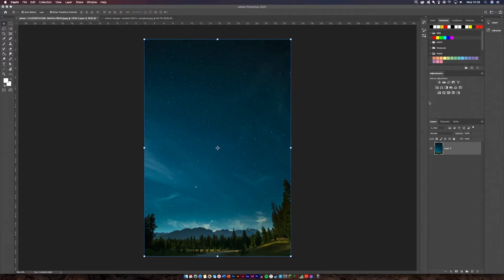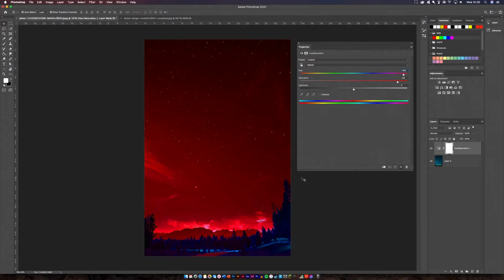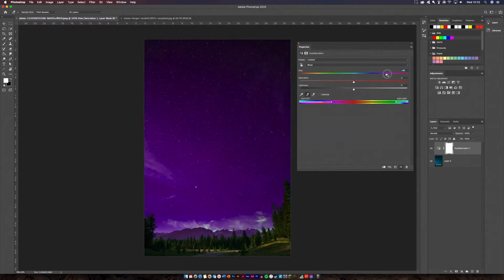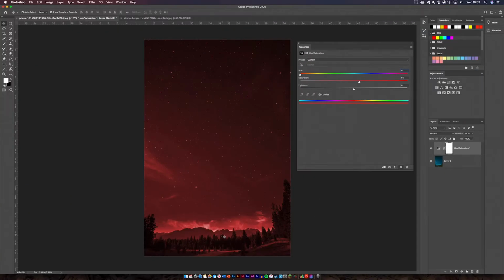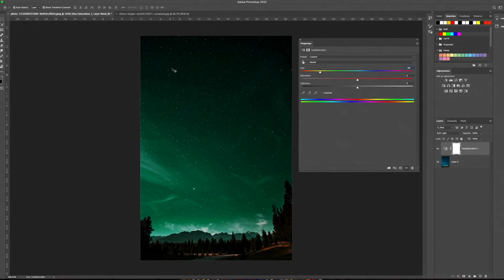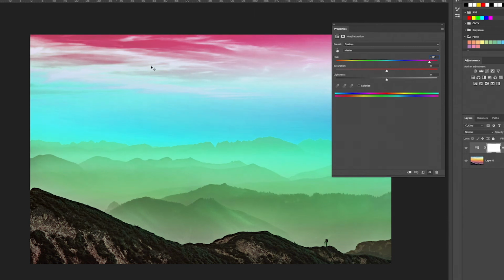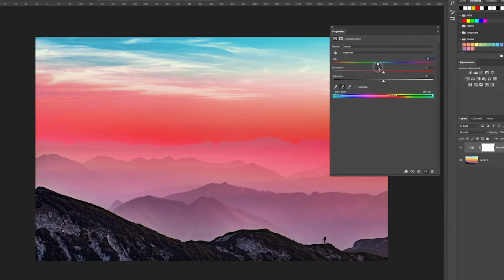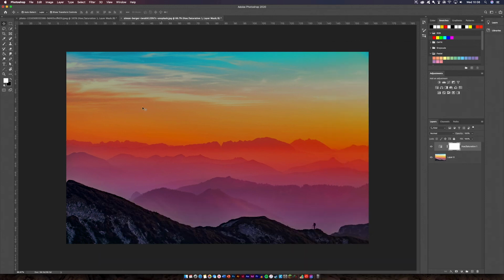Master Hue/Saturation from Start to Finish in Photoshop! (Beginner)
Learn Everything You Need to Know About the Hue/Saturation Adjustment in Photoshop! From making complex colour changes to creating the best skin tones or colour correction, in this tutorial, we will learn how Hue & Saturation works and the fundamental concepts behind it.

In this tutorial you will learn everything you need to know about hue/saturation and more! The best thing is you don't need to be a pro beginner level is what this video is for, so that people can learn new skills!

Also check out my Photoshop tutorials so you don't miss out on those videos!